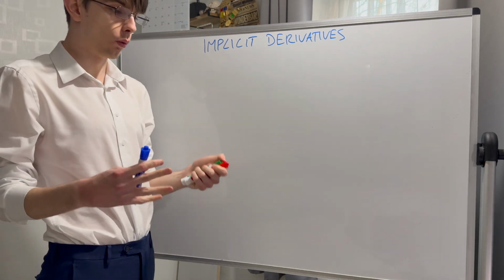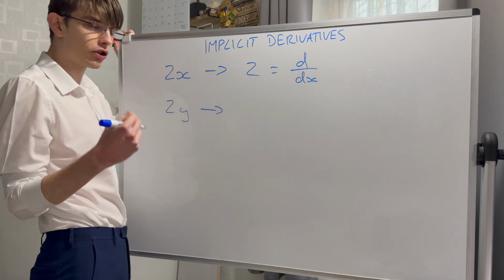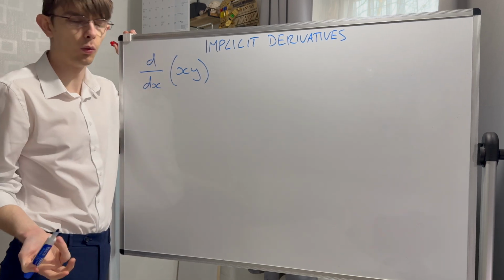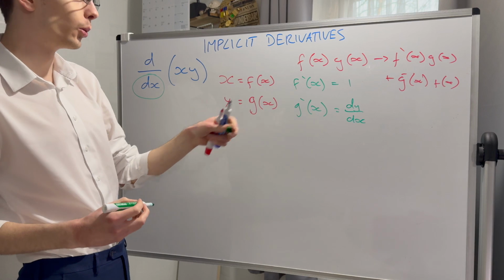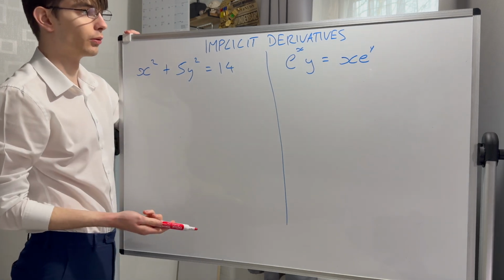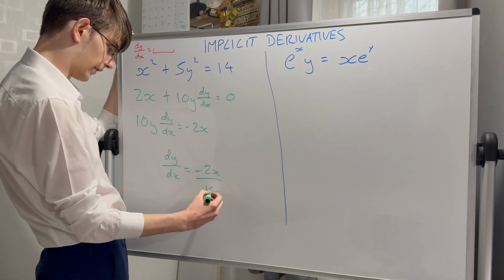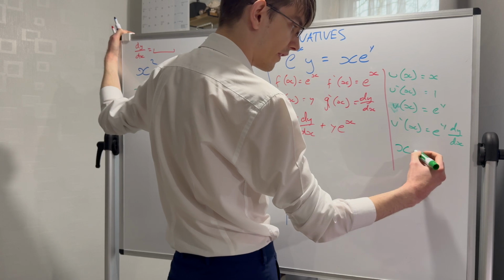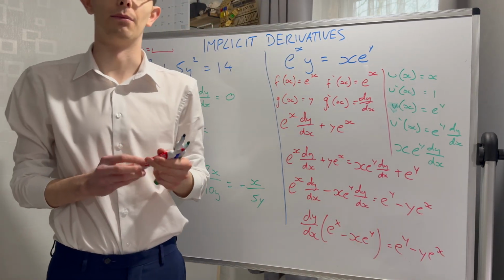What do we do with TWO Variables? | Implicit Differentiation | Calculus Episode 14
Let's find out how to implicitly differentiate, when we have more than 1 variable. This playlist will take us from first derivatives to tensors.